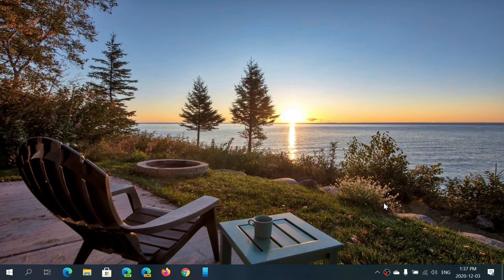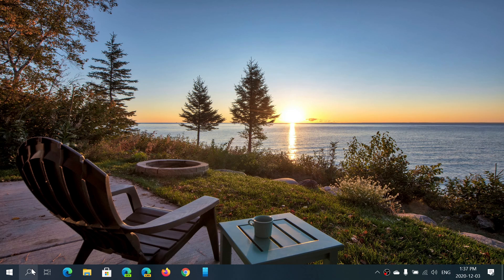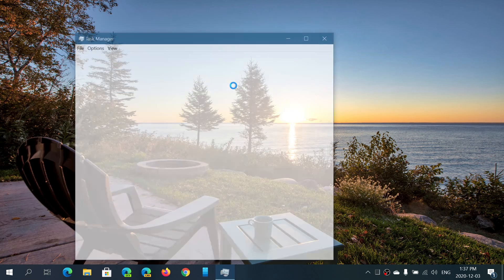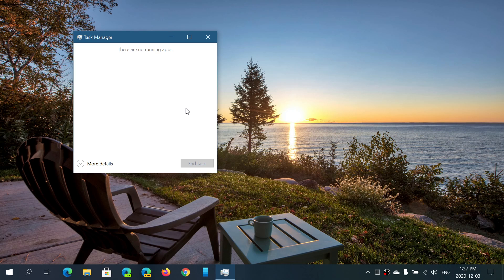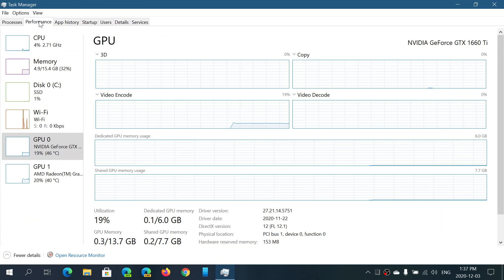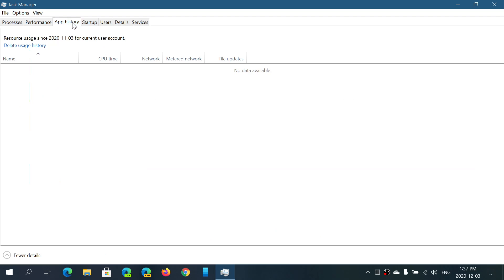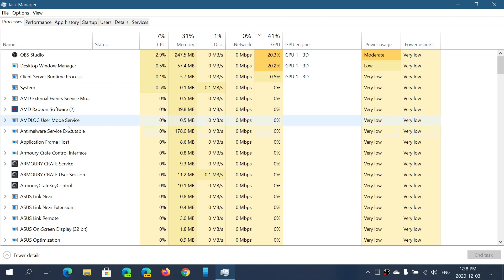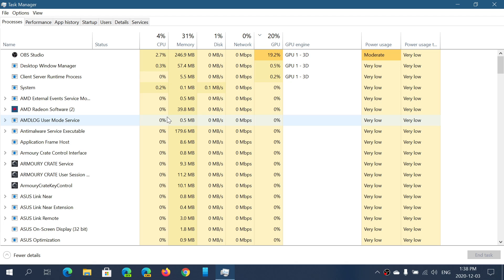Windows 10 Introduction to Task Manager series December 3rd 2020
in the next few videos we will take a look at the task manager and explain its use in Windows 10